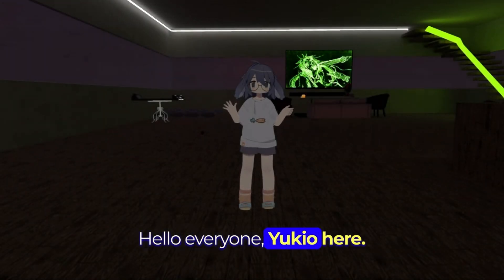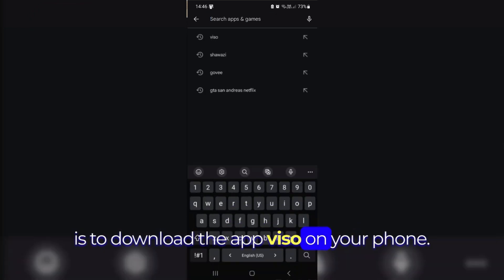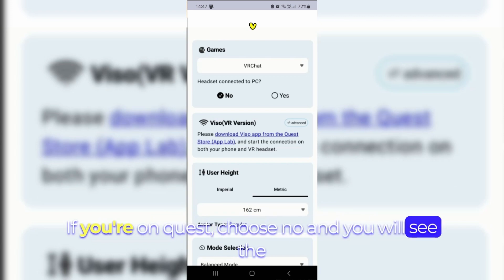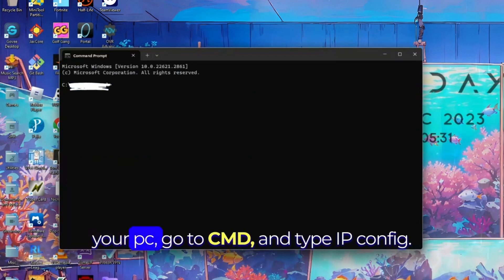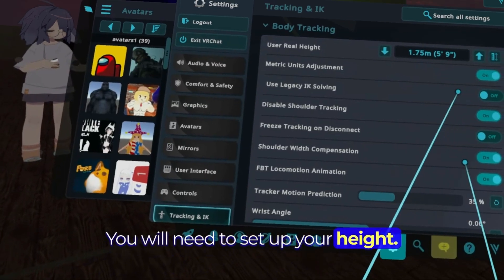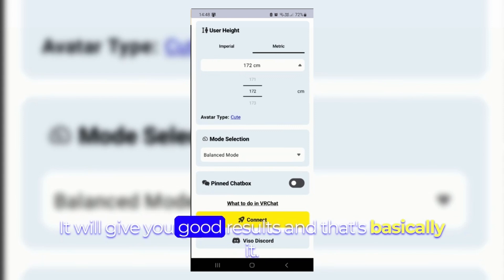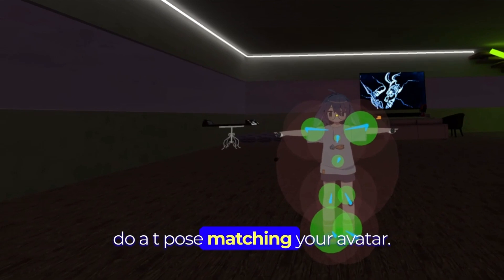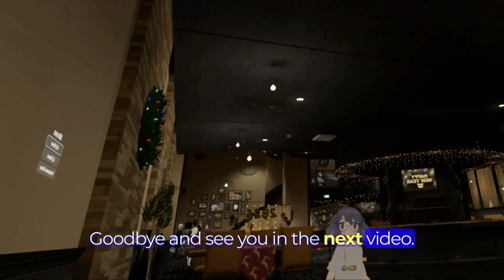How to get free full body tracking on vrchat | Tutorial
How to get full body tracking on vrchat completely for free using only your phone!

Hello everyone, Yukio here, today I will show you how I got full body tracking on vrchat using the app Viso on Android and ios with just a few simple steps!

Listen to my radio with the following link!